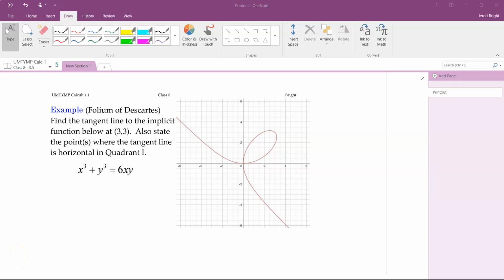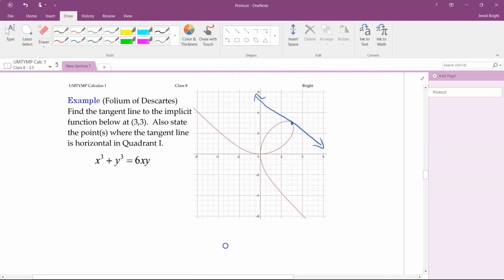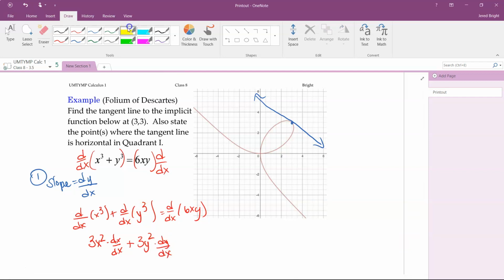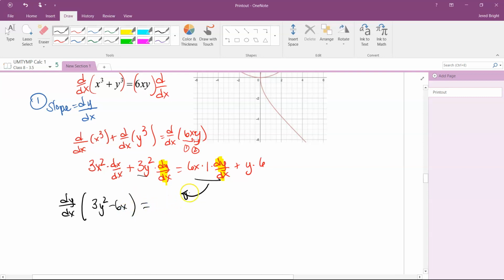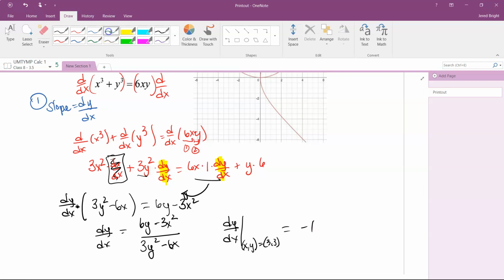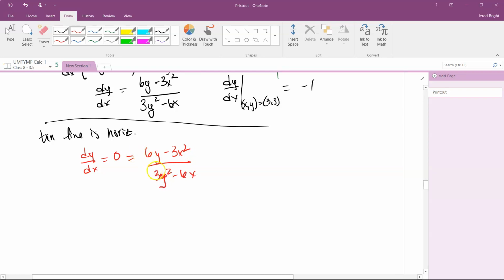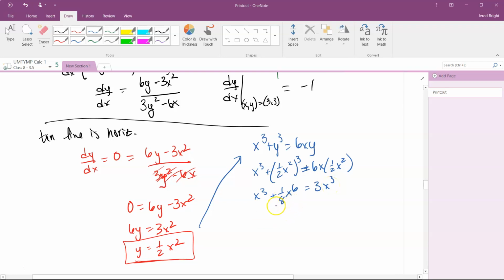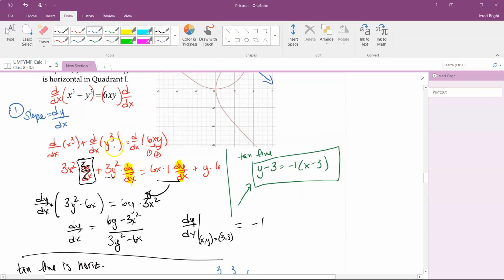8-2 Implicit Differentiation Examples Part 1